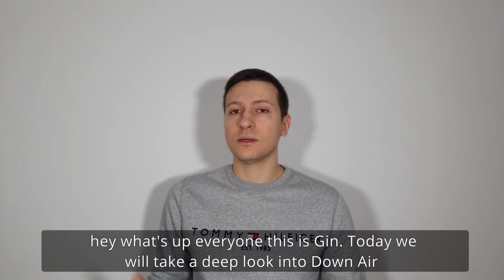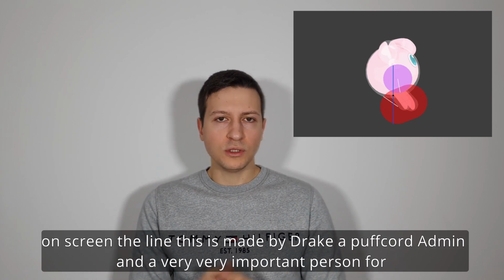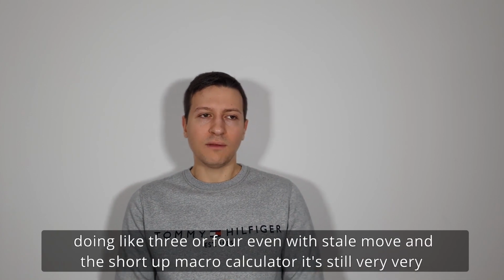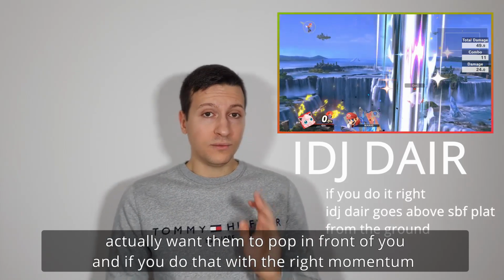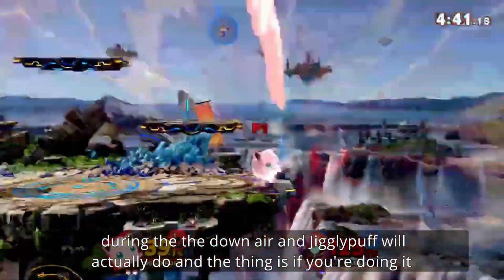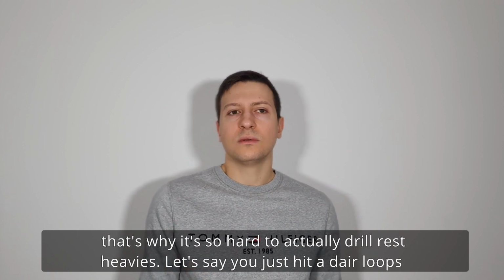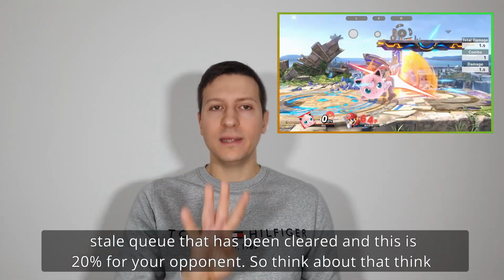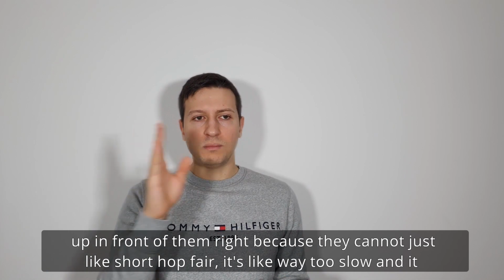ADVANCED DOWN AIR GUIDE - JIGGLYPUFF BEST AERIAL MOVE - SUPER SMASH BROS ULTIMATE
From the worst aerial to the best one, Down Air quite had an interesting journey throughout the patches. 6.0 made this move the BEST aerial Jigglypuff has and it has been a huge element in the metagame of the character ever since.

In this guide I will help you get a better grasp at what Down Air is, how to use it, what combos can you do, how to dair loops and how to hit up to 90% of you Dair Rest attemps.

Become a channel member to unlock emote, early access to video like this one, shoutouts and more

Special thanks to the Members of this channel !

Club Member :
- Muffinz
- Sebastian Sullivan
- Greg
- CrawlerJim
- Logan Francesco
- SeiEhrlichBroJP
Very Important Puff :
- Joseph
- Dear_Info
- Joshua
The Fundraiser Lounge :
- azKehT
- Grand-Radiateur
- Tyoka
- Stice

00:00 - 00:46 - Intro
00:46 - 02:30 - What is Down Air
02:30 - 03:23 - Know where you opp will be sent
03:23 - 05:30 - Dair Loops
05:30 - 07:20 - Zoop Utilt Sing setup
07:20 - 08:25 - Idj Dair Rest
08:25 - 12:53 - Hit 9 out of 10 Dair Rest
12:53 - 13:55 - Dair AC Bair
13:55 - 15:40 - Dair to Grab
15:40 - 18:15 - Other Dair usage
18:15 - 20:22 - Outro